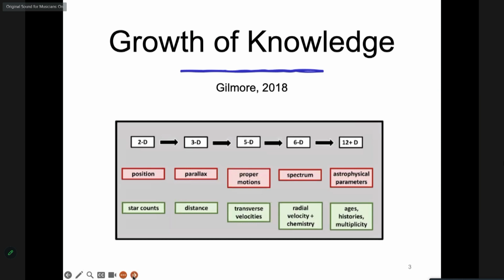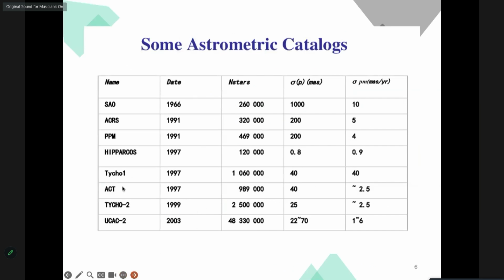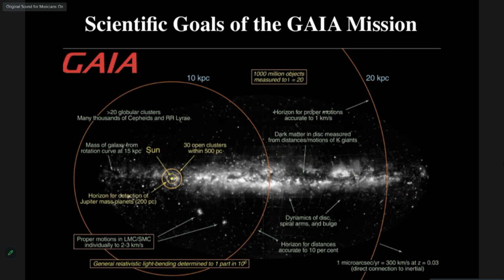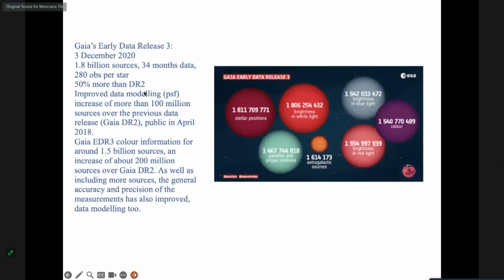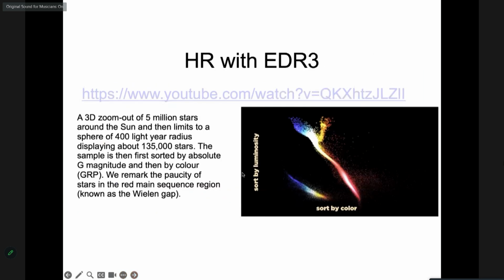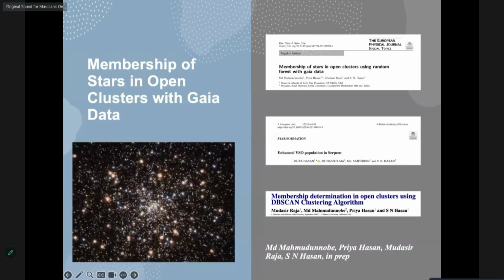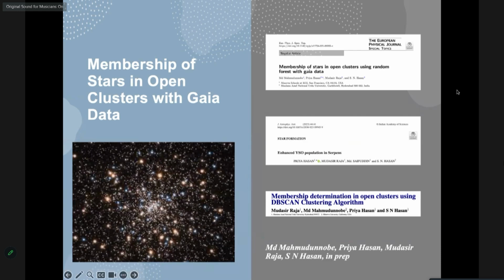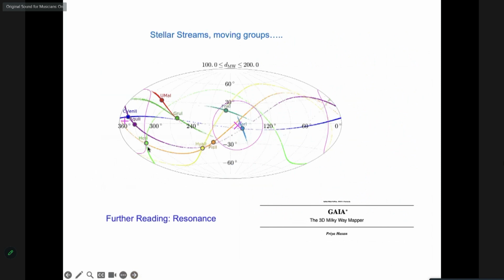12 Research Projects with Gaia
Priya Shah presented an overview of how Star Clusters are the fundamental constituents of galaxies and are essential to our comprehension of the formation and evolution of stars as well as galaxies. Gaia DR3, the third data release of Gaia, provides precise astrometry at the sub-milliarcsecond level as well as homogenous three-band photometry for around 1.3 billion different sources. Priya Shah describes possible student projects on the study of star clusters that can be carried out using Gaia data and how to define the presence of a cluster, study membership, derive ages, reddening, and distances to clusters. Priya Shah demonstrates how spectroscopic data from APOGEE and GALAH can be used to study metallicities and apply our methods to study the kinematics of stars in a cluster and apply it to binary clusters.